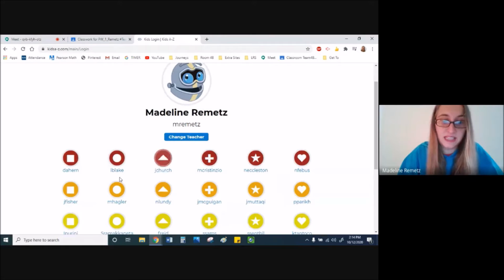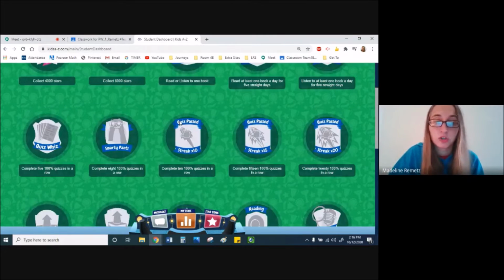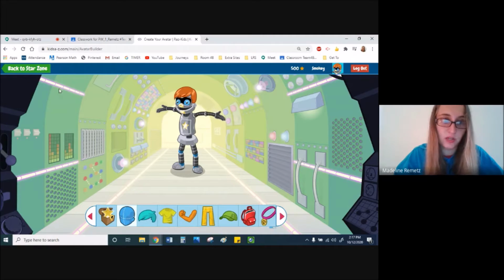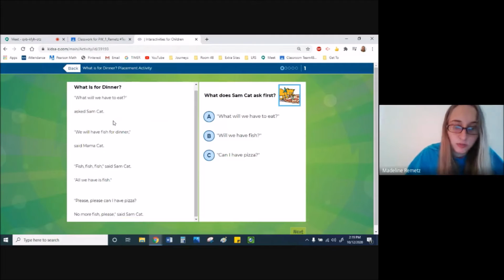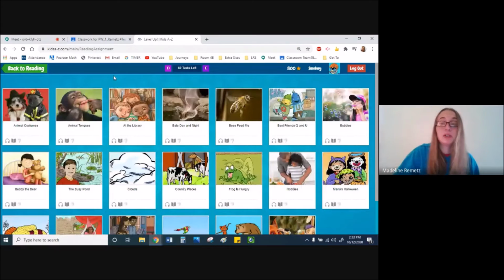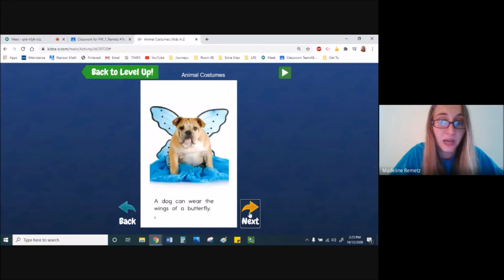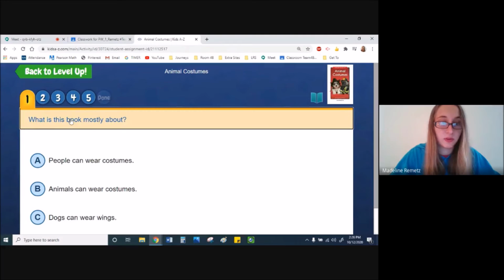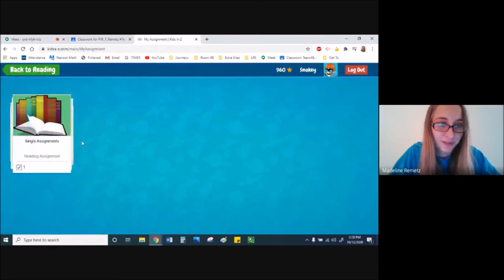Intro To Raz Kids